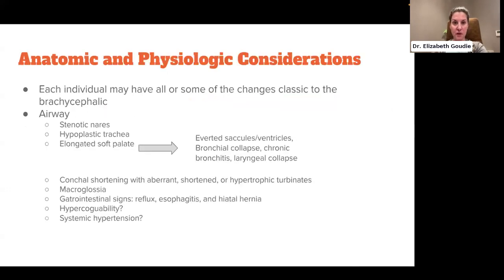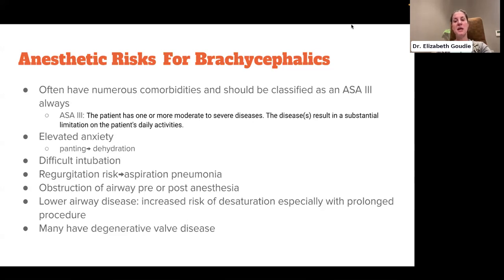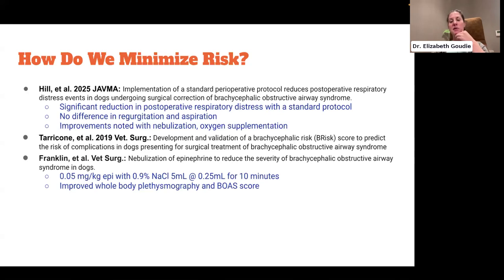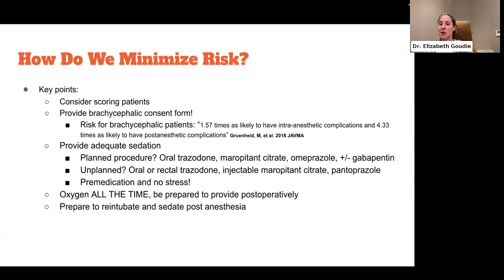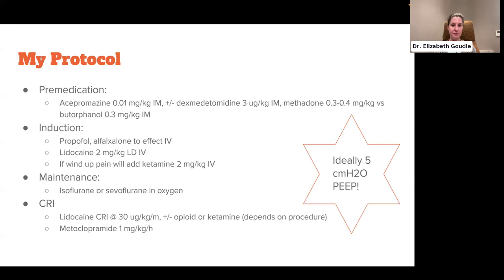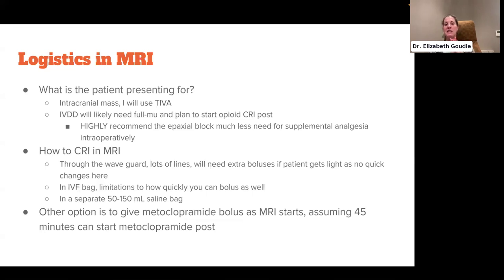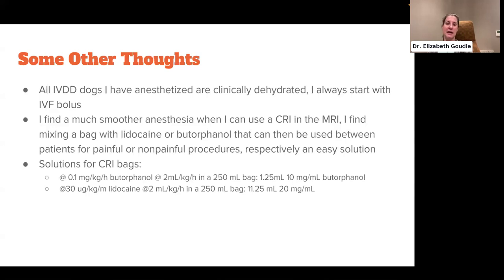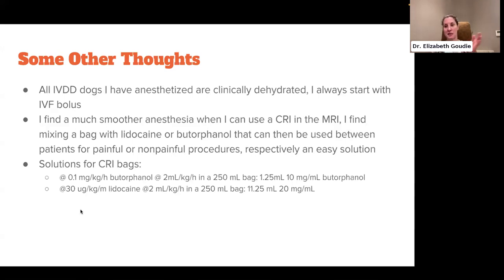Dr Elizabeth Goudie | Brachycephalic Anesthesia in the MRI